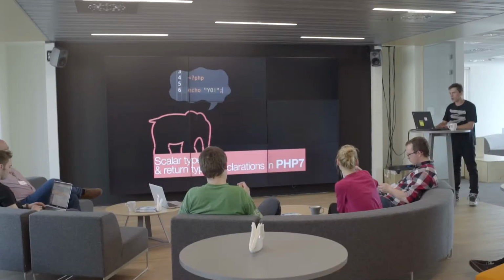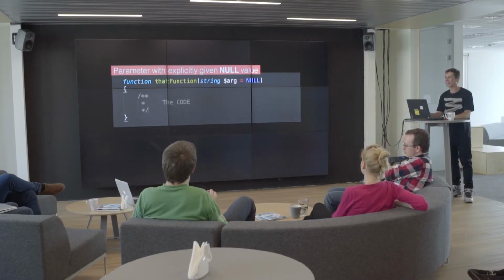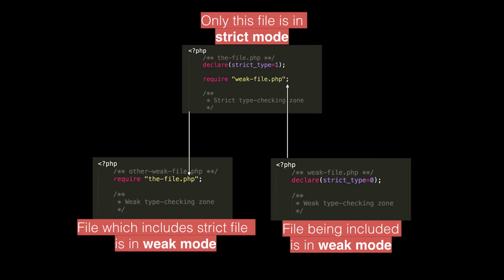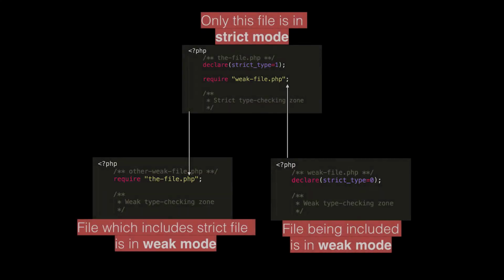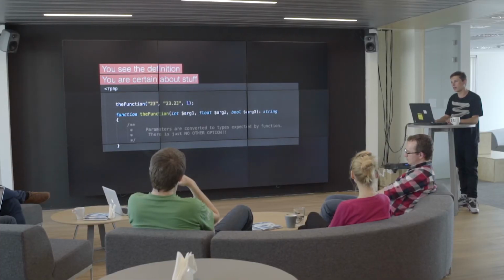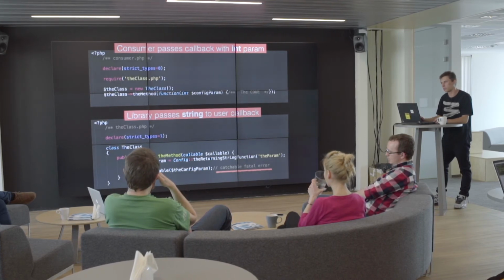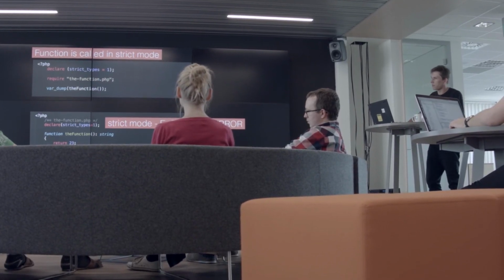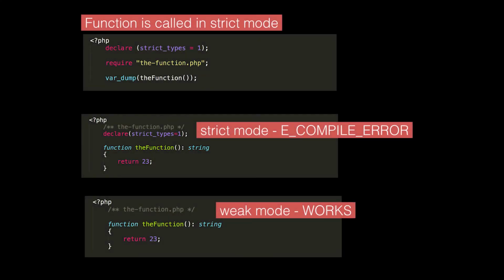Scalar type hinting and return types in PHP7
The upcoming PHP7 brings some cool stuff to the game. Here is a quick look at two of the new features: return types declarations and the controversial scalar type hinting.